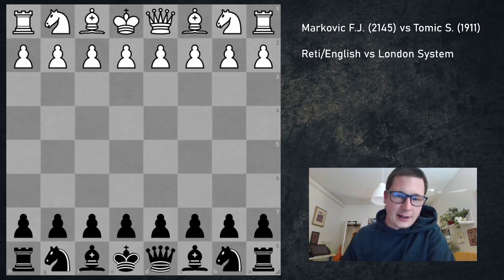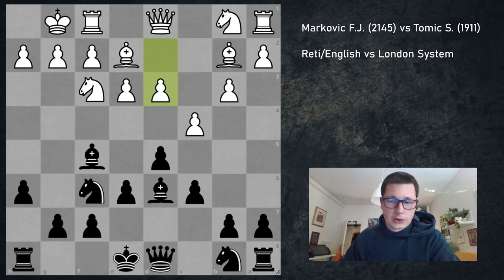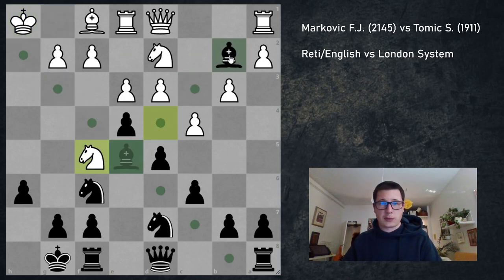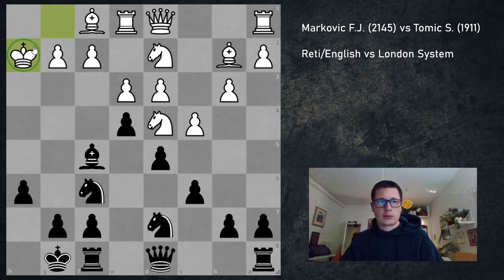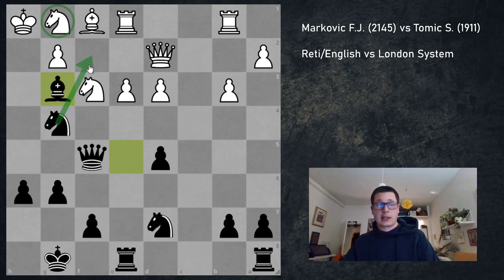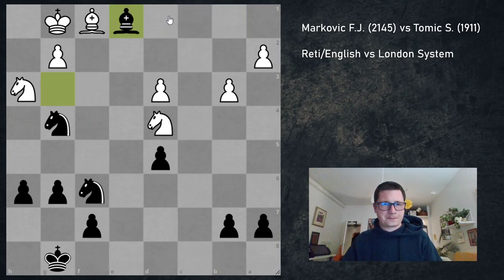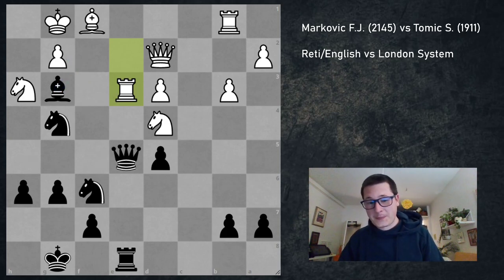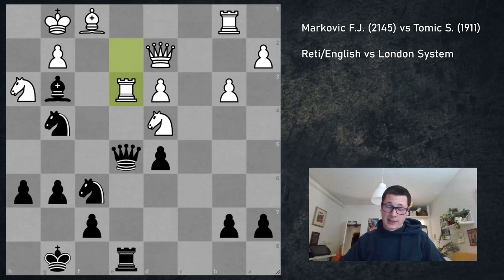The Greek Gift · Road to GM, Game 150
This was the round 4 game from the Rabac open. I faced a stronger opponent in the reverse London System. And he allowed the very thematic Greek Gift sacrifice.

Rabac Open 2021, Round 4
Markovic F.J. vs Tomic S., Reti vs Reverse London System